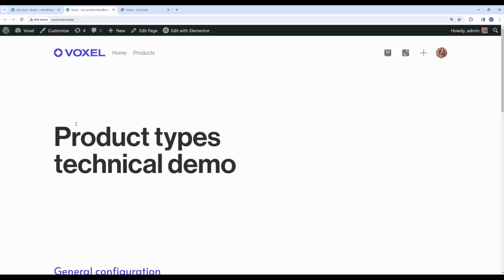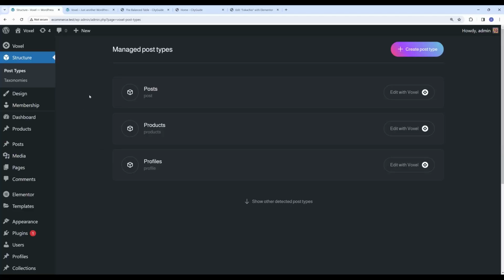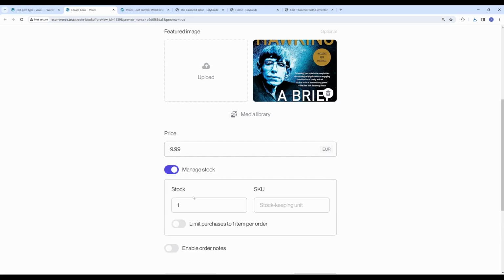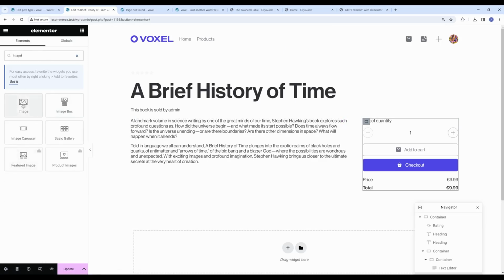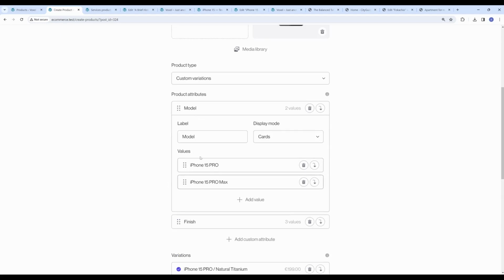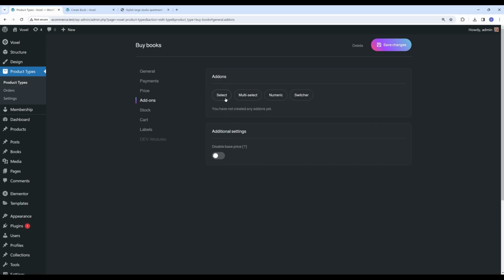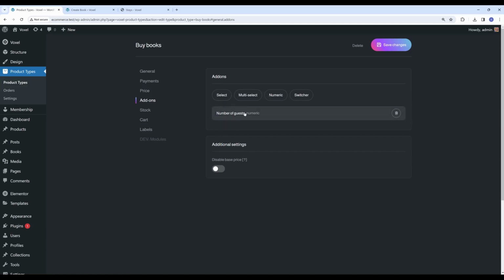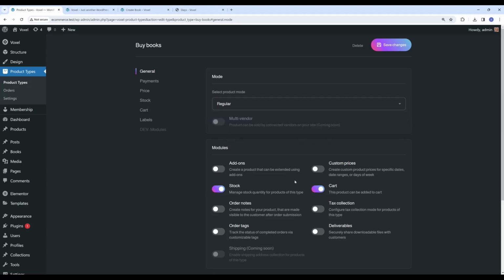Voxel Theme v1.4 SNEAK PEEK!!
The developers have been working VERY hard on releasing 1.4 version for Voxel. Take a look at this developer submitted sneak peek for the next big version of Voxel.